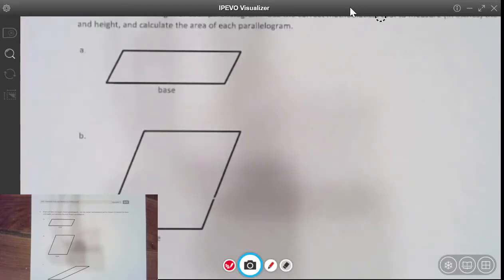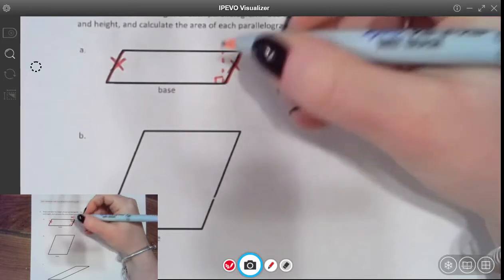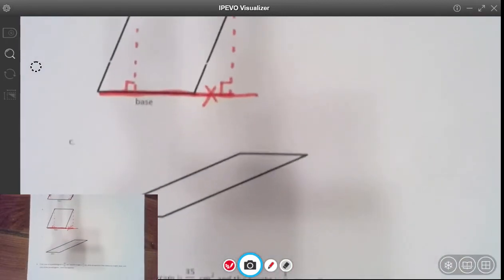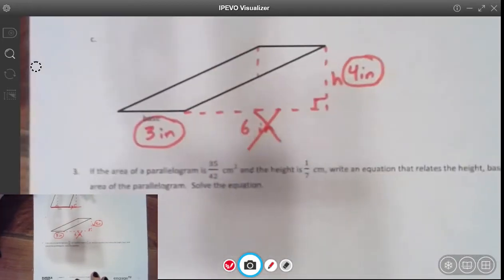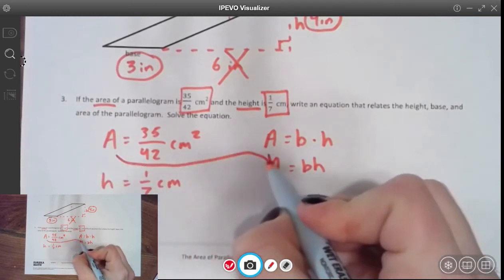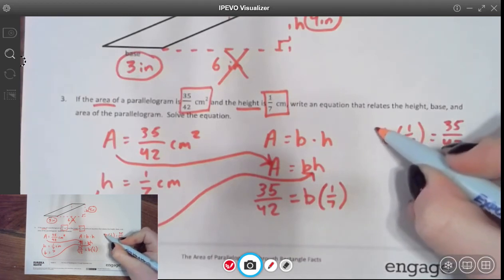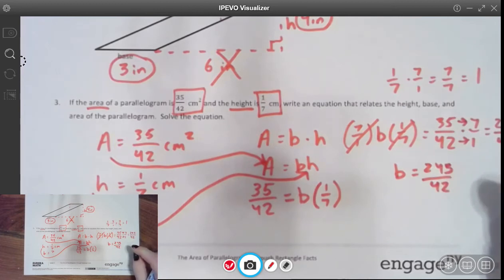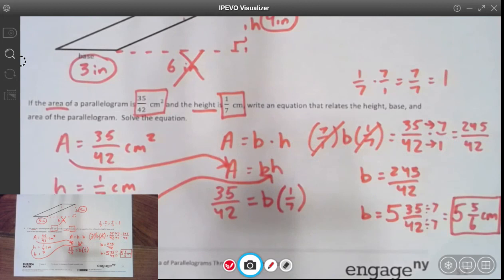Module 5 Lesson 1 Part 2